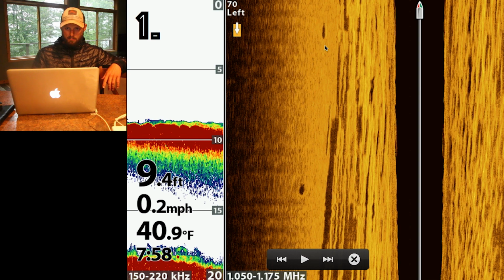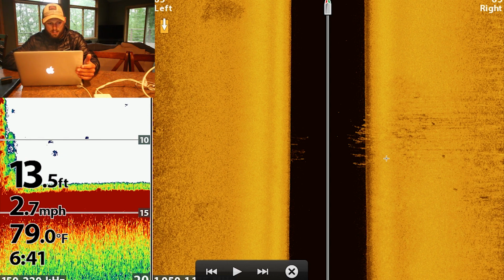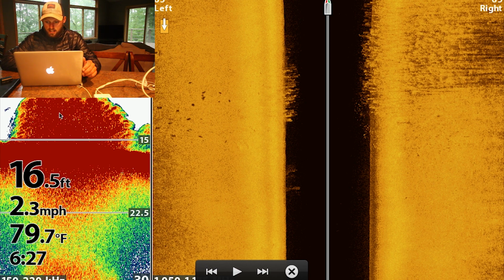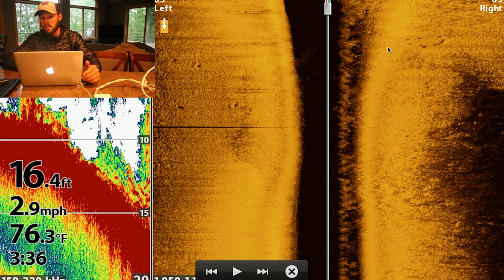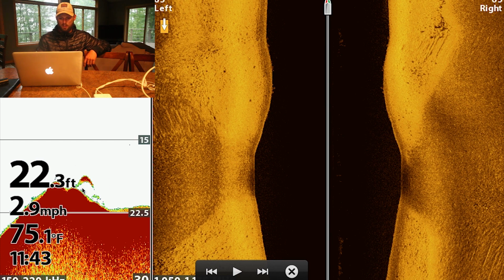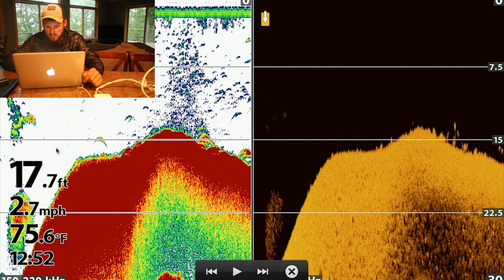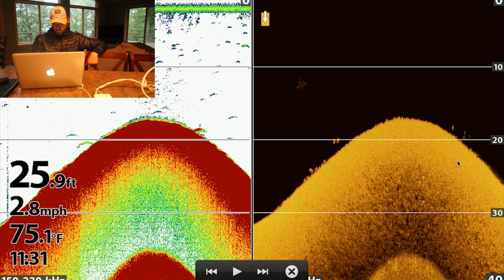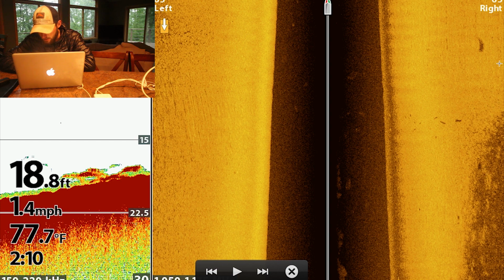Catch More Walleye With Side Imaging / Down Imaging / Sonar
In short this video is all about how to read sonar, SI and DI. Walleye fishing is all about reading your graph. Being able to decipher what you see is huge.  I go through a number of screen shots explaining what I see and what I would use to catch these fish. I hope this video is useful as I can do many more of this style of video. Drop some comments below and let me know what you think. Thanks

St.  Croix Rods -